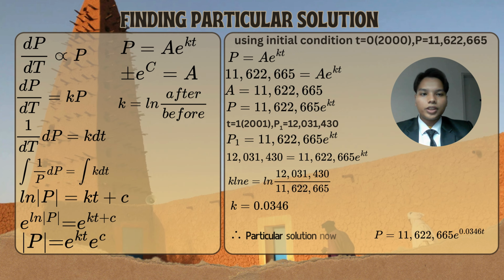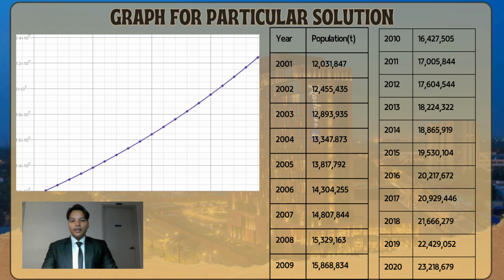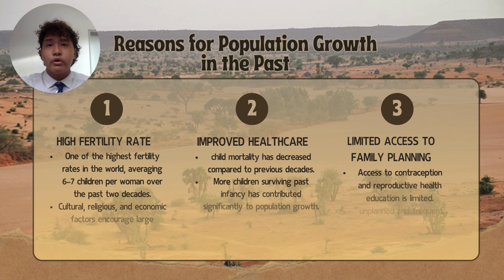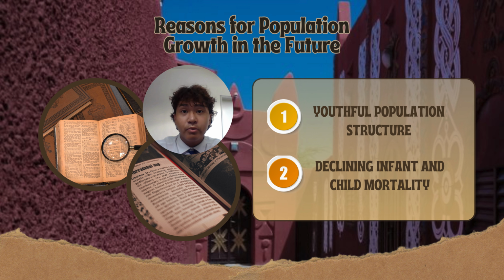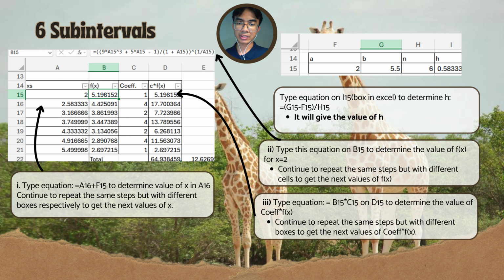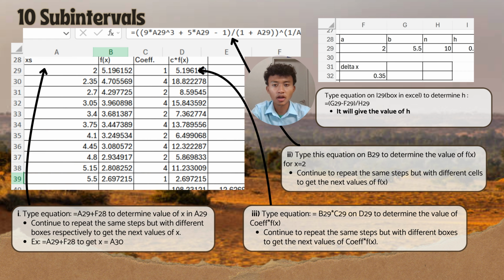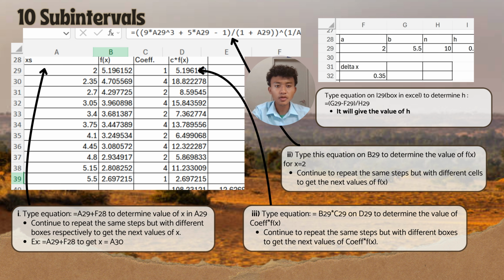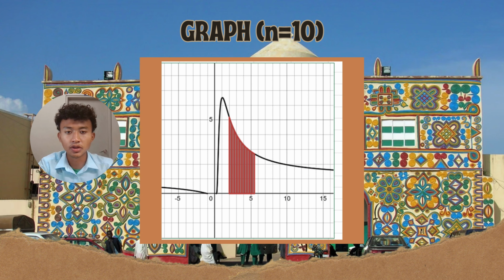MAT097 PI08035 Group 1 Video Presentation